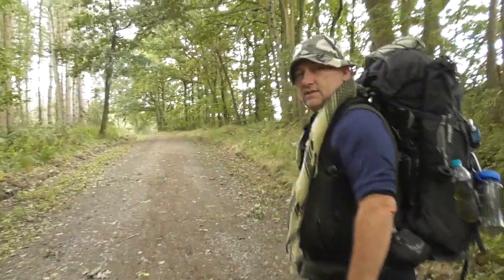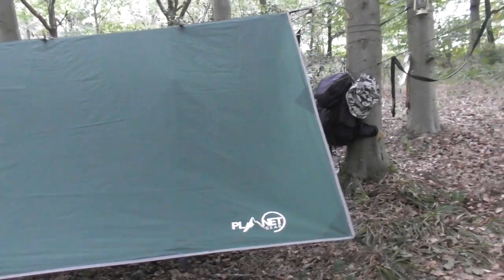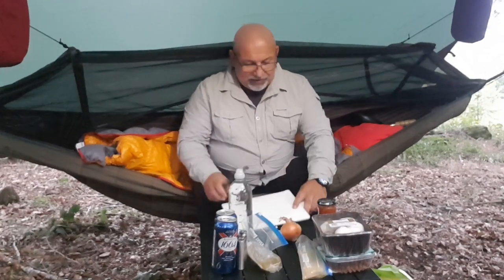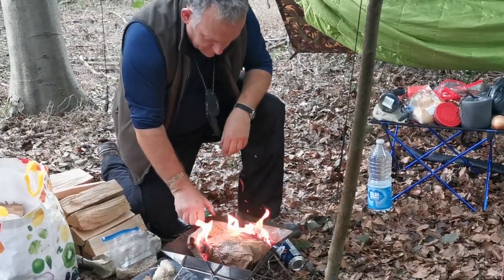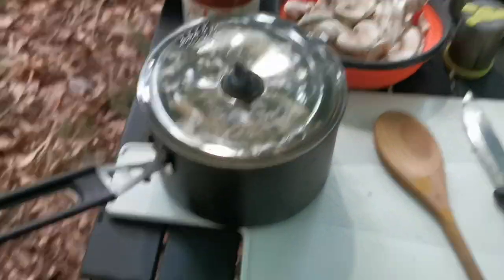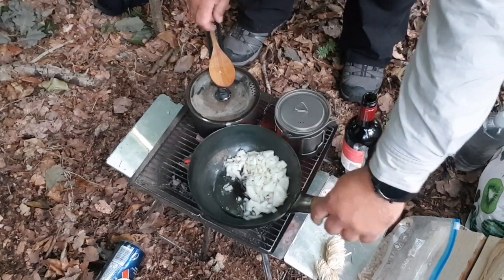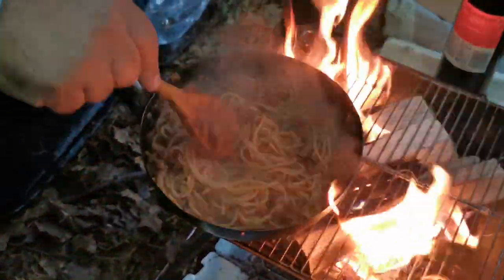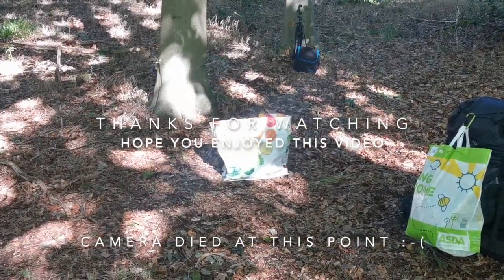DD Frontline Hammock setup & wild camp, 3x3 tarp and one tigress underquilt / underblanket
Keith and I went for an over night Hammock camp and cooked wild camp style over an log fire a plant based / vegan spaghetti bolognese.  This is a long video but I will also put up a longer just cooking video showing how we cooked the 100 % plant based Spaghetti Bolognese.